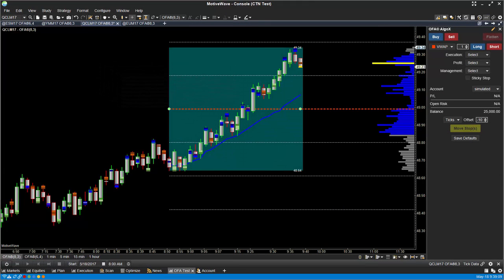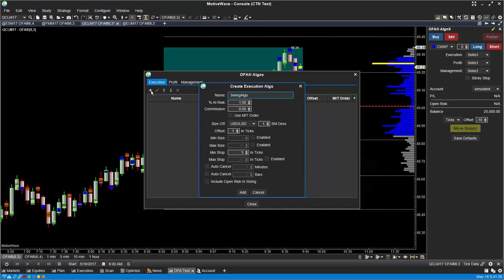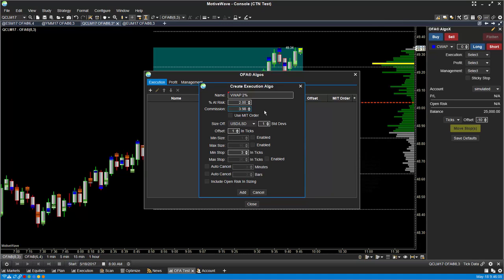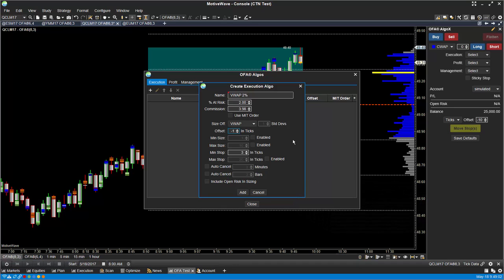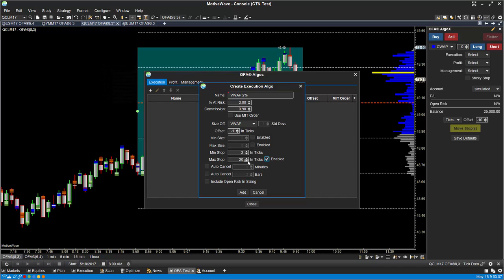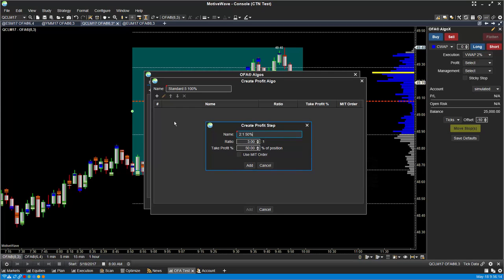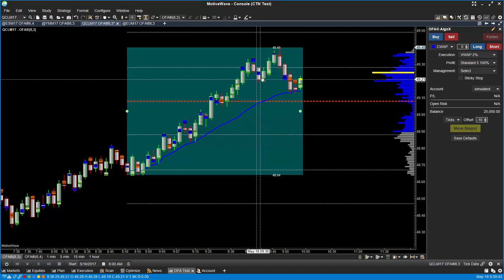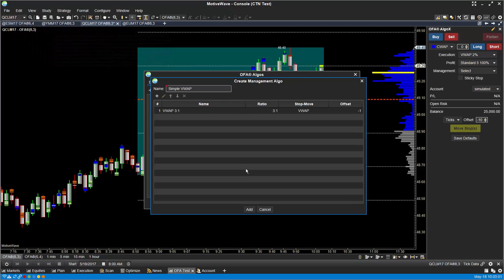1 StreamSecure Custom Vimeo Feed Trend Algo 755808164